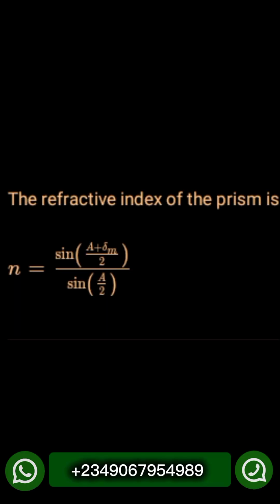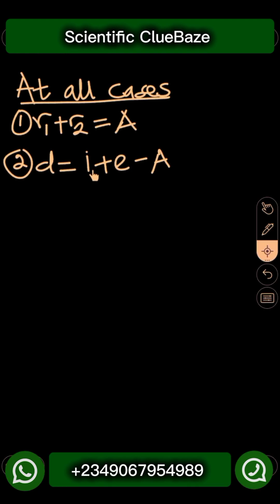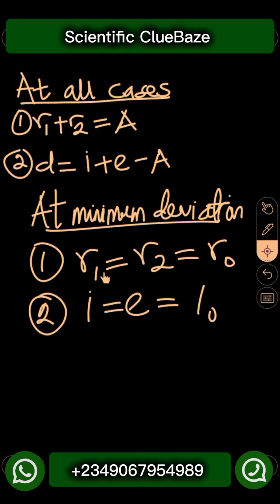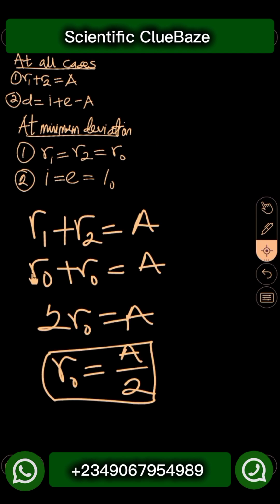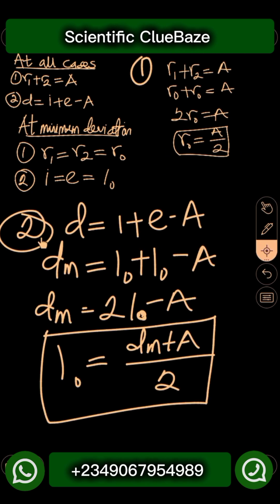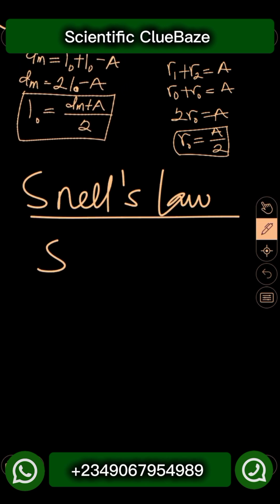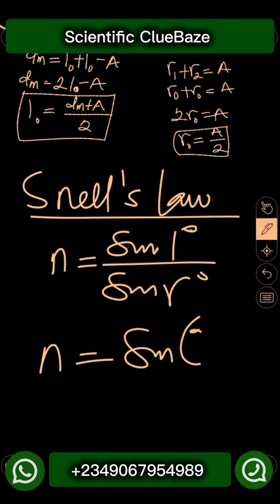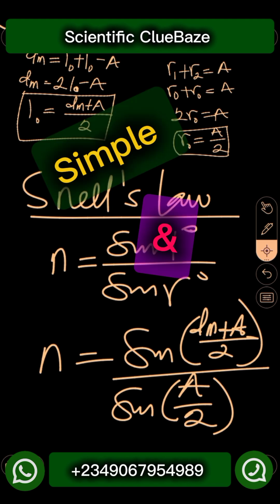Refractive Index Derived; Simplest Way Possible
In the simplest way possible, derive the refractive index of a triangular prism.